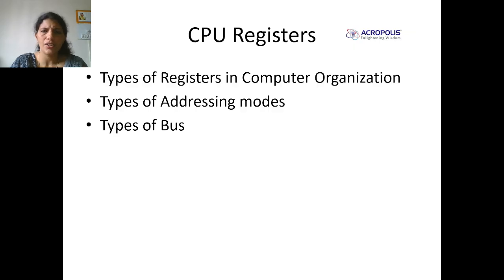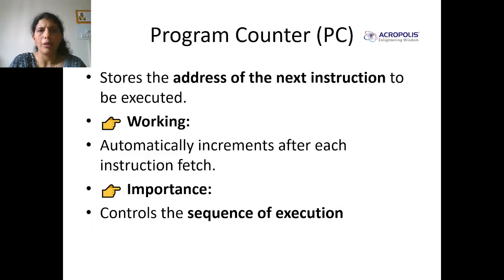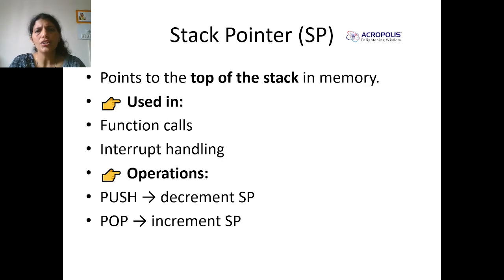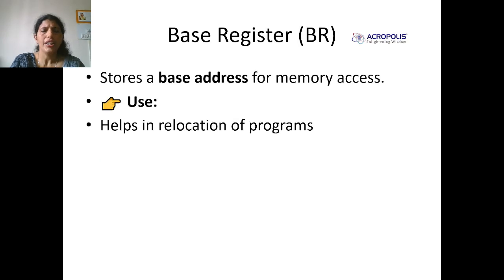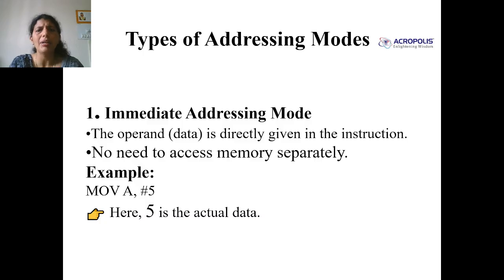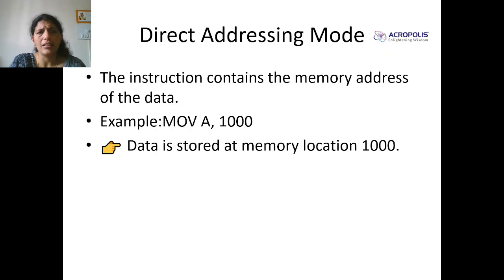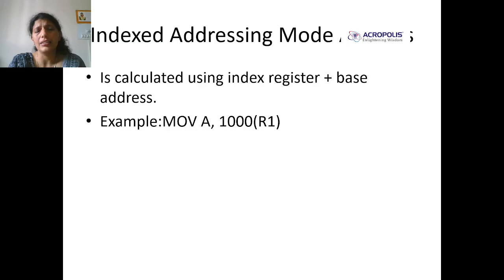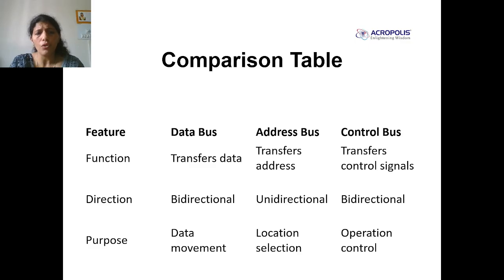Types of Register and Addressing Mode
Computer Achitecture